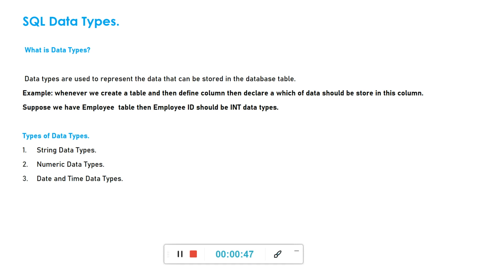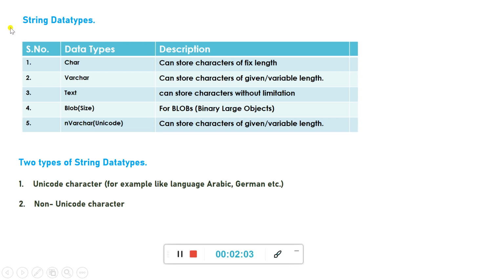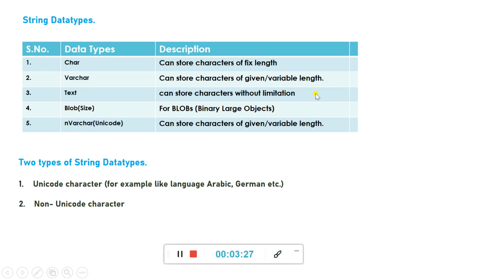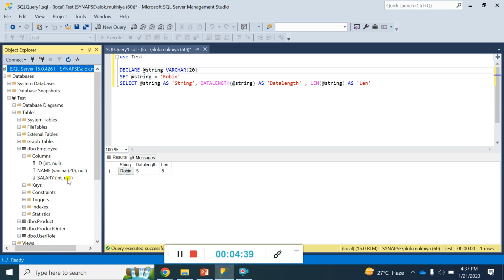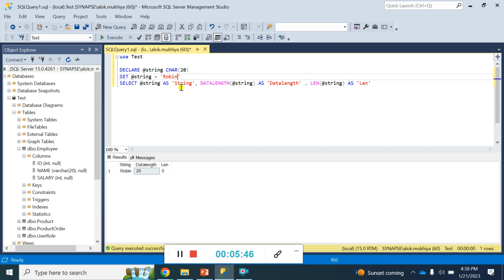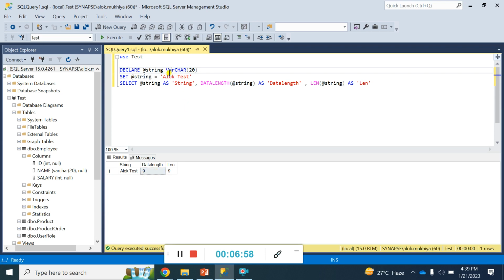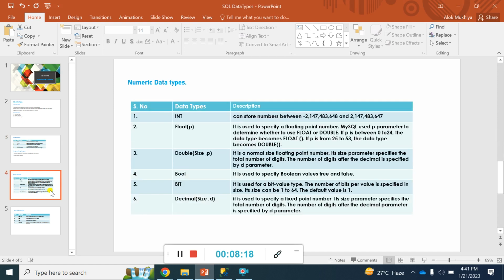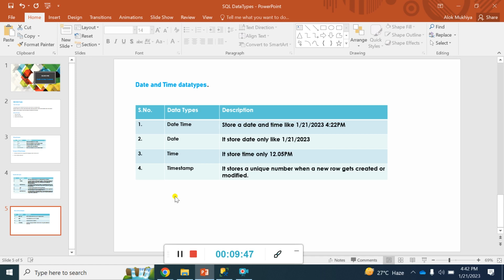SQL Data Types | Sql basic tutorials for beginners | varchar and nvarchar.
SQL Data Types in SQL. How many types of data types.
Difference between varchar and nvarchar.  what is char and varchar with example. what is Unicode and non Unicode characters